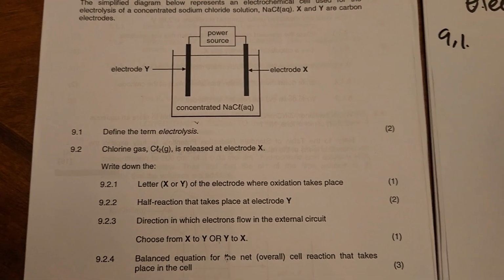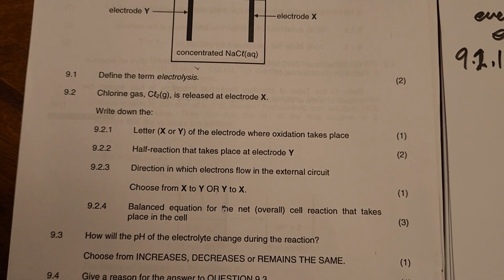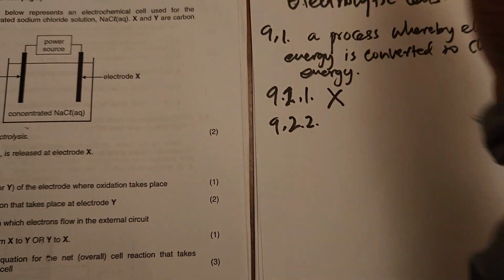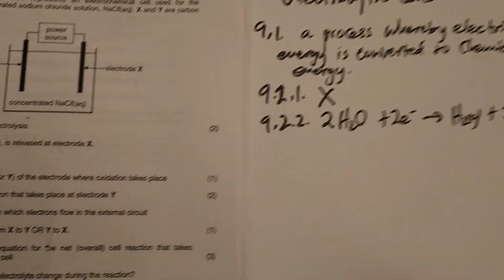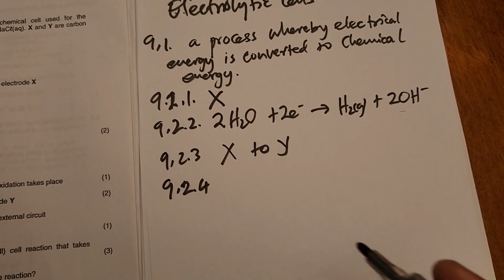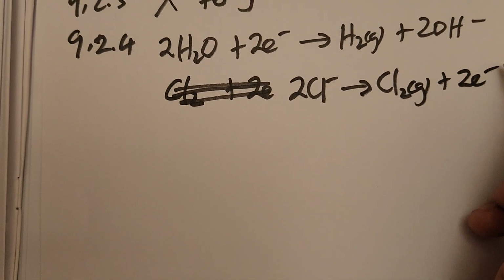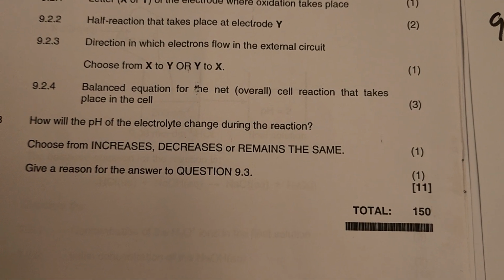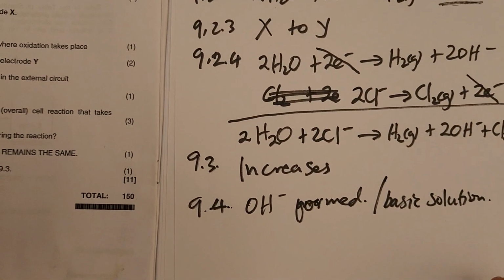Electrolytic Cells Problem solving techniques V01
Important techniques on problem solving in Electrolytic Cells done to assist Physical Sciences grade 12 learners on exam type questions